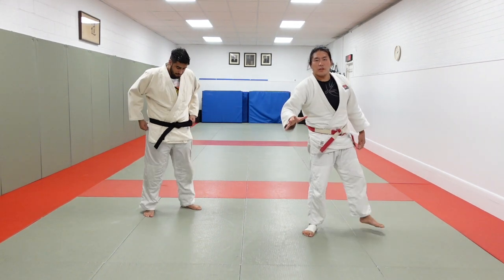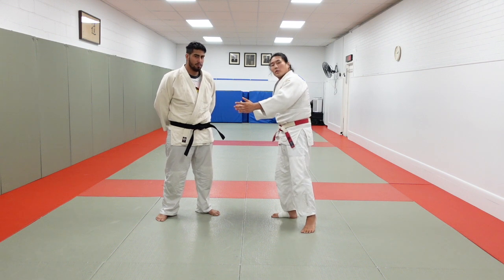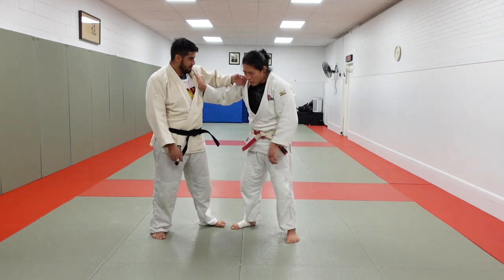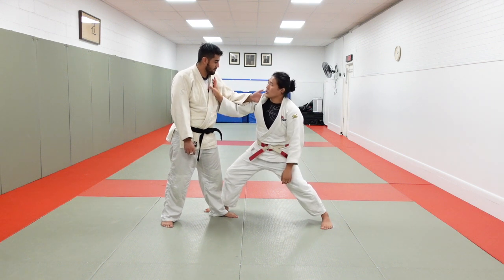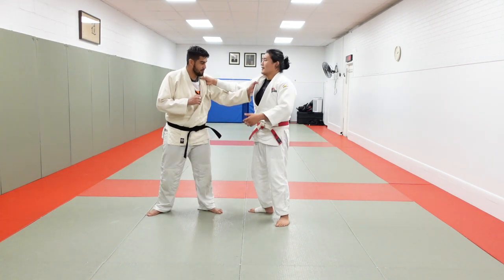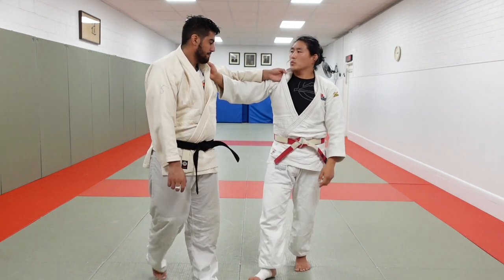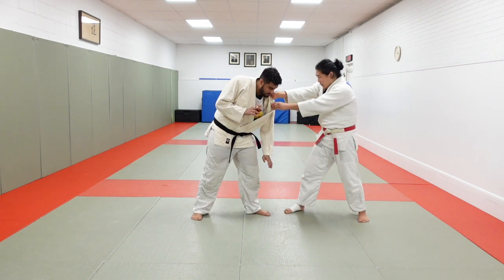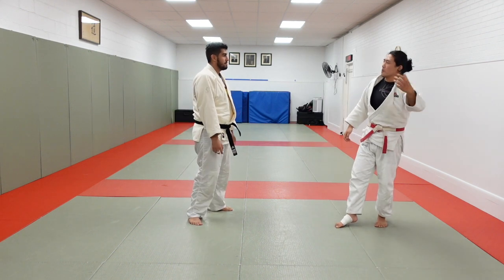Basic gripping in an opposite stance situation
Which is better? Inside or outside position? What does advantage look like? What moves should I learn? How do I get out of losing position? If you've ever struggled against a Lefty judoka, here is the video for you.